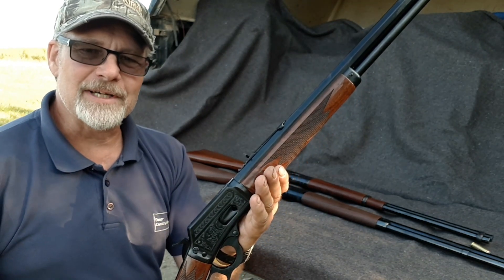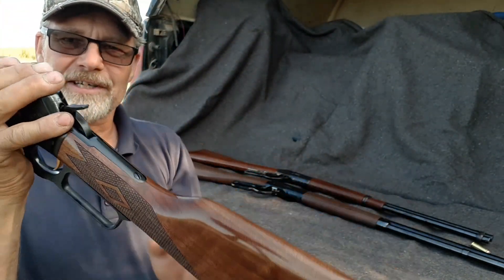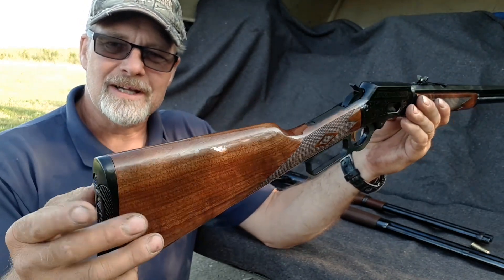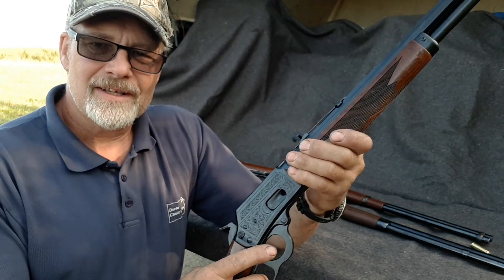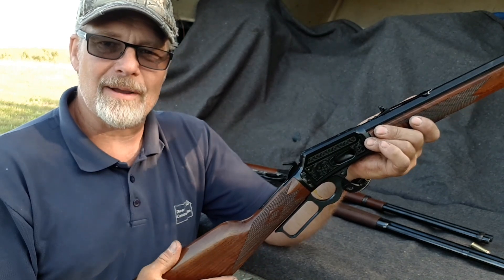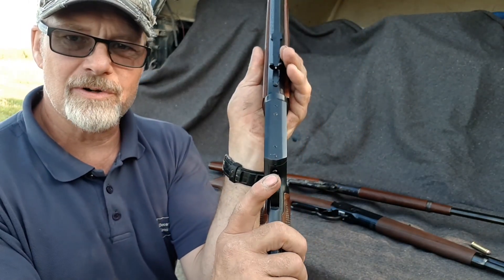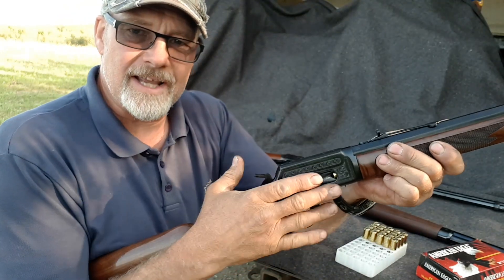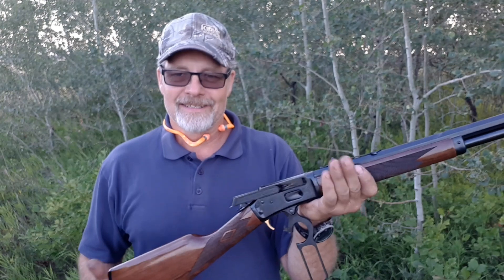164. Marlin 1894 Cowboy LE Limited Edition - Closer Look & Firing. 45 Colt.